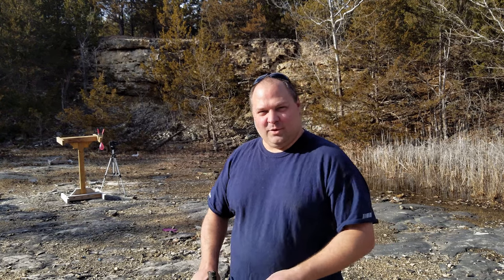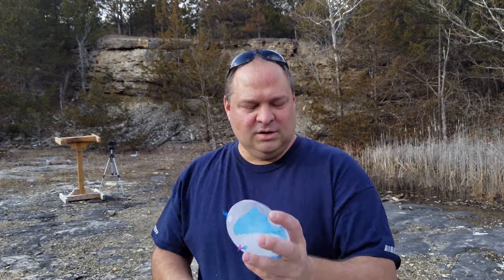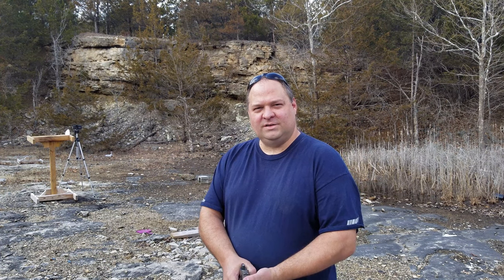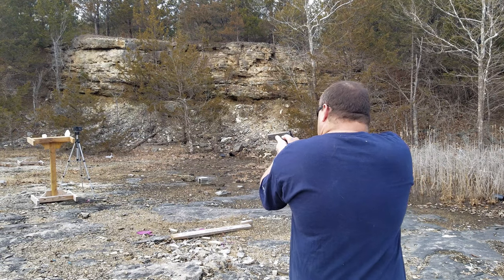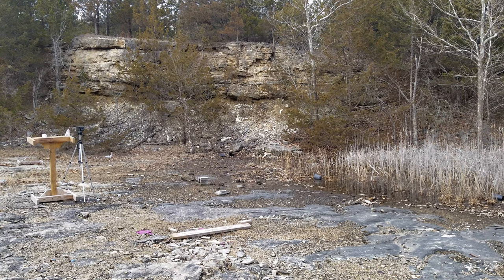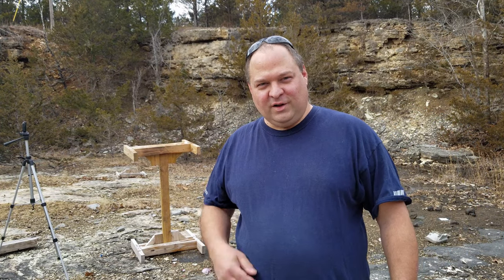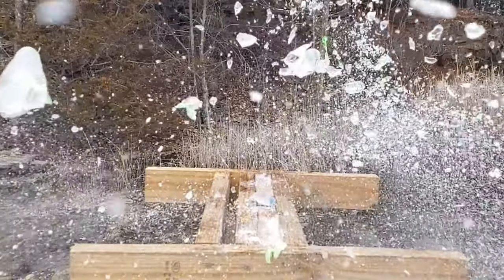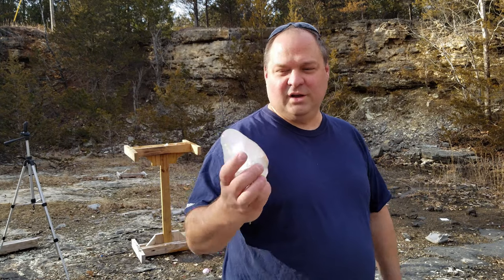Ice Balloons vs bullets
Since it was so cold last week I froze some water balloons to play around with on the range.  Fun times and good slow mo shots.